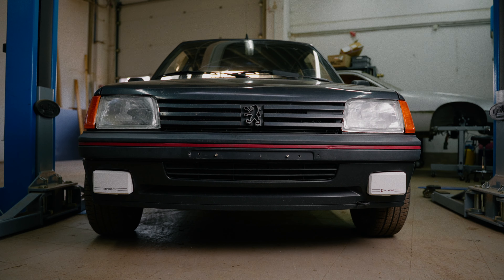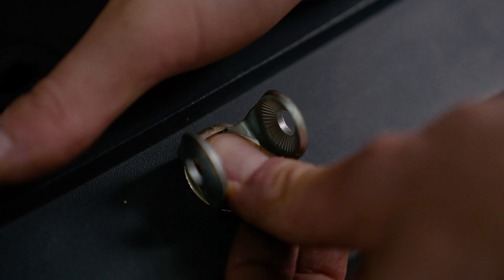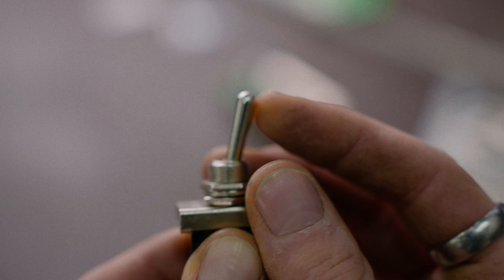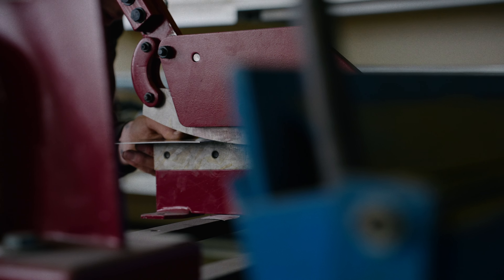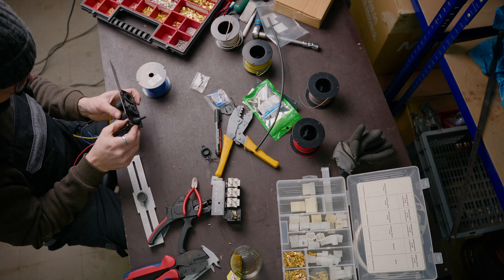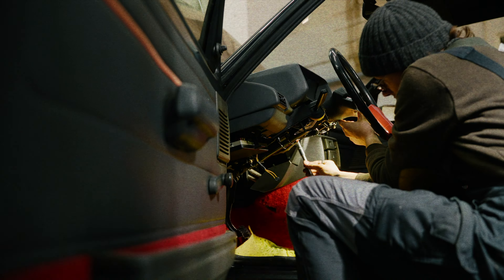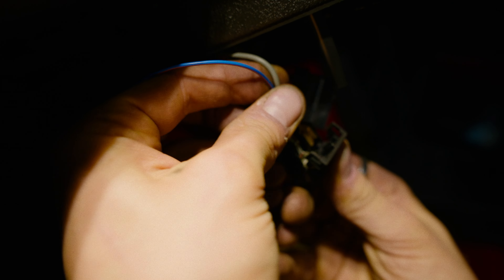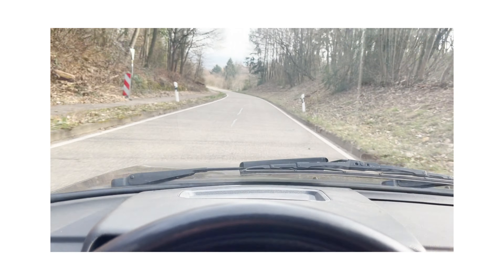every classic needs this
Episode.74

Some things just have to be done. To me, spotlights are just as important as mudflaps. I also take the time to add the always needed USB-charger and find a way to mount it completely out of sight.

Also, the car breaks down again.

00:00 certain things just have to be done
11:49 POST CREDITS SCENE 2 - it's broken again.

Sony A7S3 /Tamron 28-75